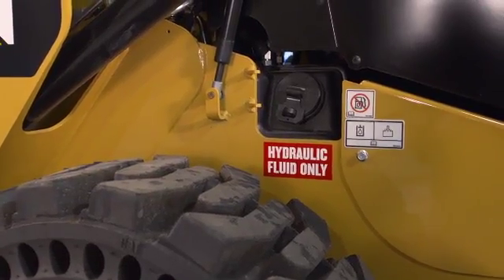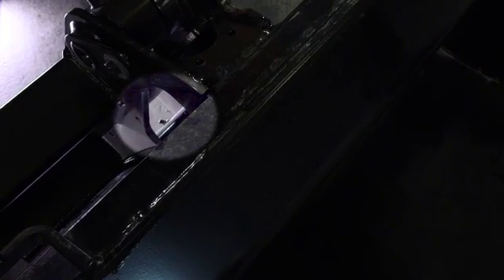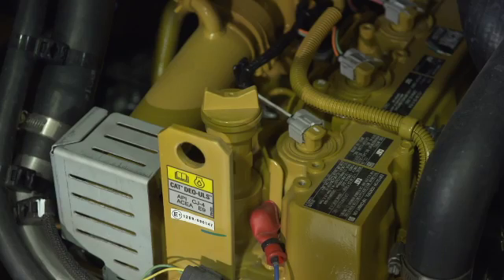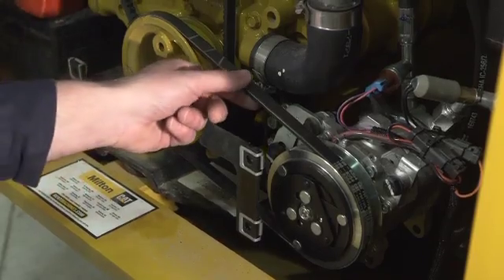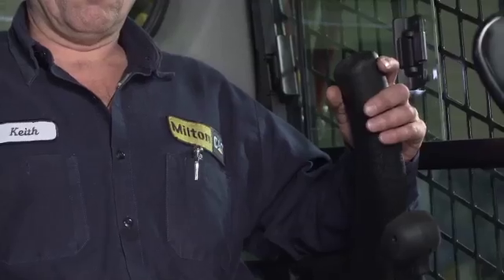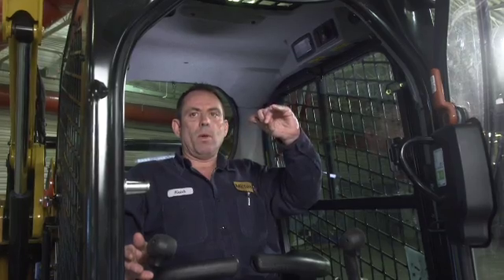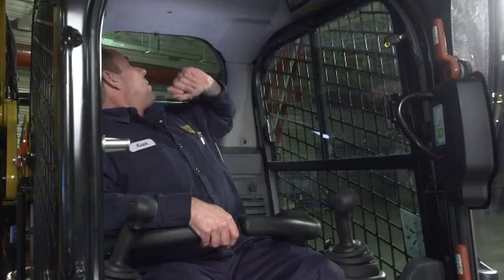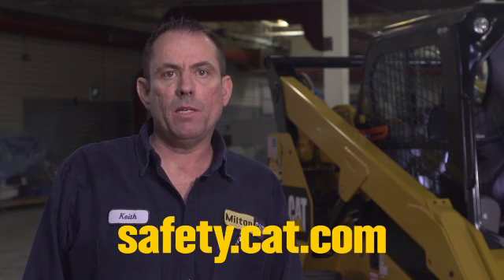D-Series Skid Steer Maintenance Overview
Proper maintenance is key to maximizing your skid steer's productivity and life.